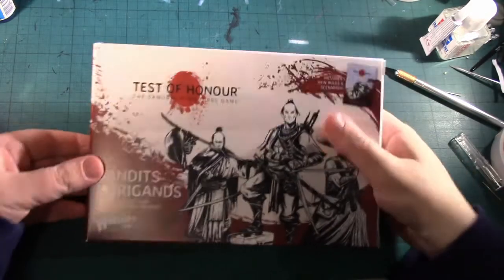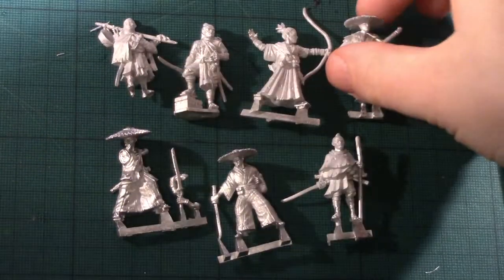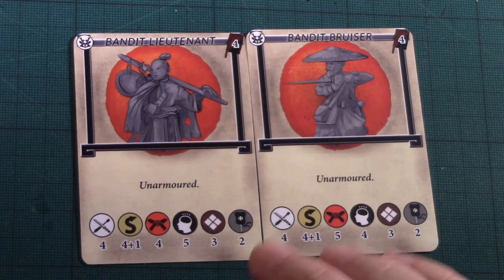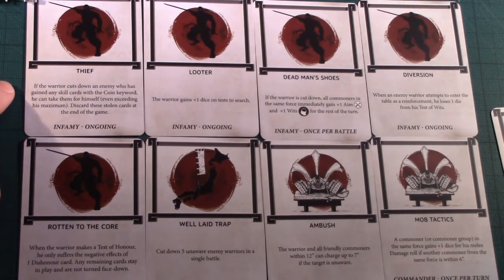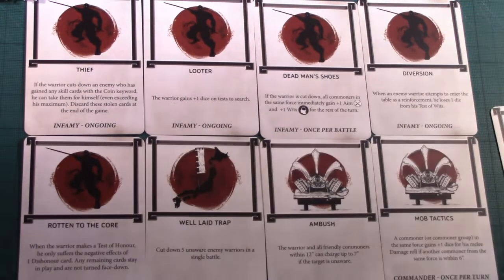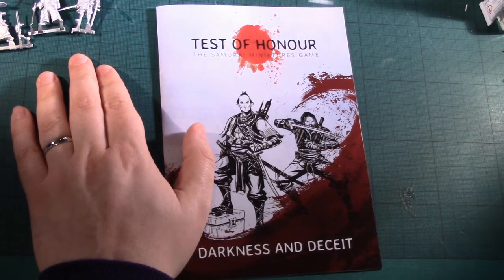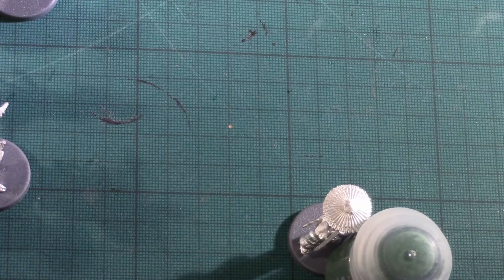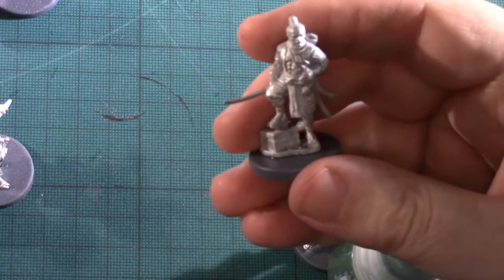Test of Honour Bandits and Brigands Detailed Review and Unboxing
A detailed review of the Bandits and Brigands set for Test of Honour from Warlord Games.

Let me know what you think of the new, longer and more detailed review format for unboxings.